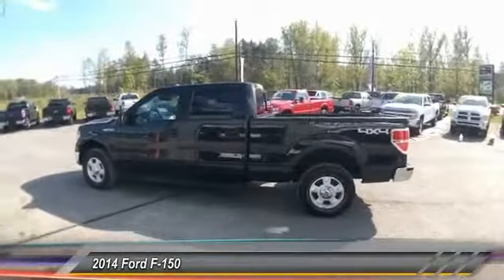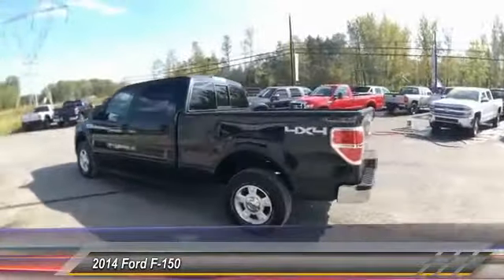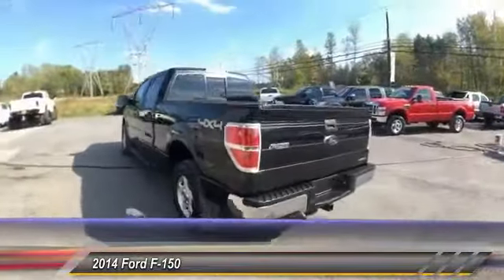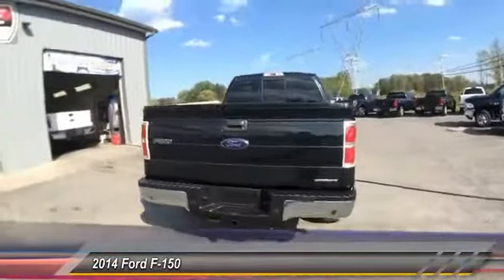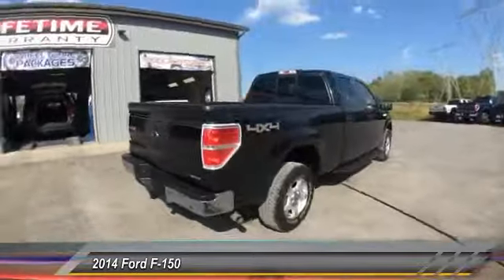2014 Ford F-150 Bridgeport NY 2039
2014 Ford F-150 XLT

Tecforce Automotive
623 State Route 31

*LIFETIME FULL POWERTRAIN WARRANTY INCLUDED WITH PURCHASE!* With the Engine Transmission Transfer Case Front and Rear Differential already covered at no cost we can wrap the rest of the entire vehicles components with exclusionary coverage that covers everything except maintenance and some wear items with a huge discount!br*New Oil Change and Filter* *USB / AUX Inputs to play music* *Split Folding Rear Seats* and *Trailer Hitch*. F-150 XLT 4D SuperCrew 5.0L V8 FFV 4WD and Black.br***Tecforce Automotive is CNY'S *TRUCKSOURCE.COM*! Home of the *NO COST LIFETIME FULL POWERTRAIN WARRANTY*! We've got you covered all the way around! Stop in and see what our amazing reviews are all about! Add a suspension lift or a wheel and tire package to any vehicle! Call for pricing today! brbrHow would you like riding away in this stunning-looking 2014 Ford F-150 at a price like this? Consumer Guide 2014 credits F-150 with a vast number of variations. brbrAll prices and specifications are subject to change without notice. Prices may not include additional fees such as government fees and taxes title and registration fees finance charges dealer document preparation fees processing fees and emission testing and compliance charges.  This vehicle may be subject to an open safety recall.  to find more information pertaining to this vehicle.